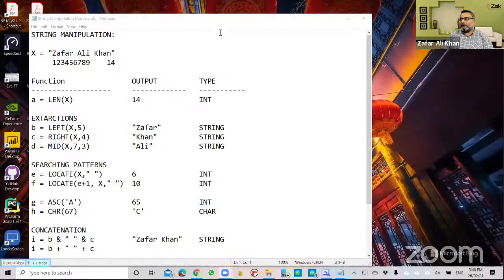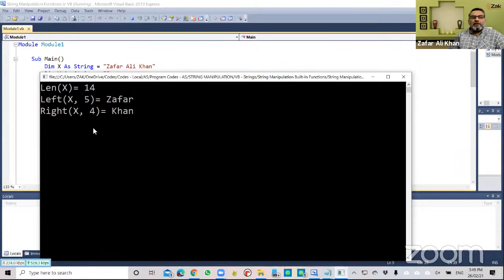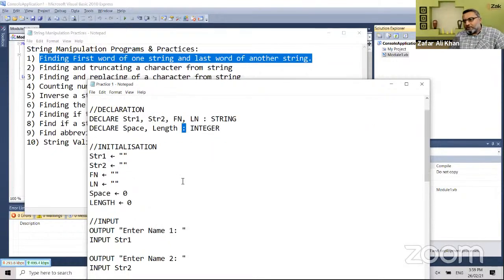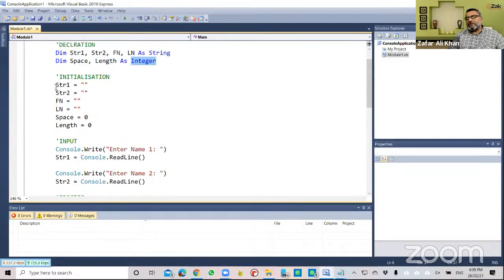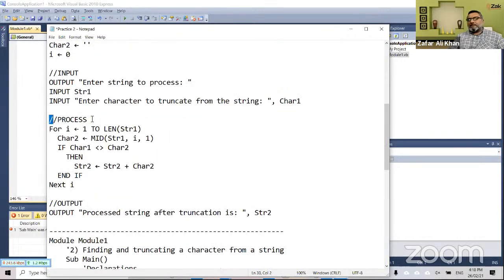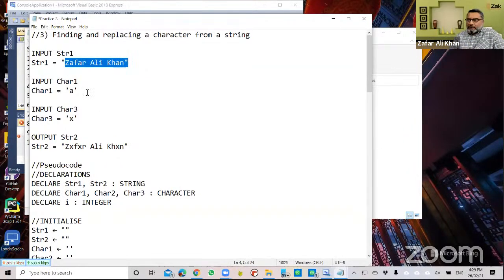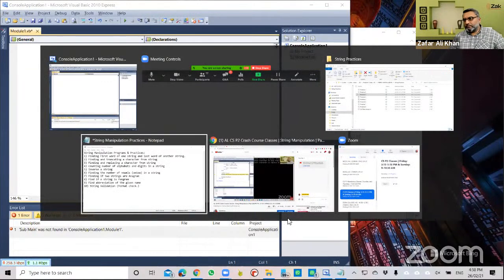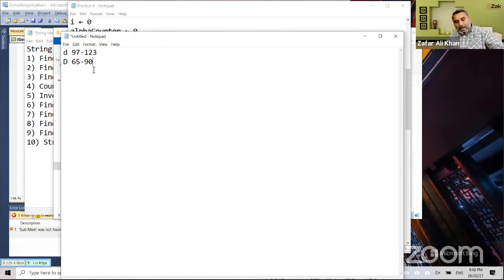String Manipulation (Part 2 of 4) | AS Level CS | CS with ZAK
String Manipulation, part 2 of 4. A lesson for Cambridge AS Level Computer Science (9618) from the topic Programming.

This topic covers programming basics, constructs, structured programming: procedures, functions, parameters by value/reference, scope.